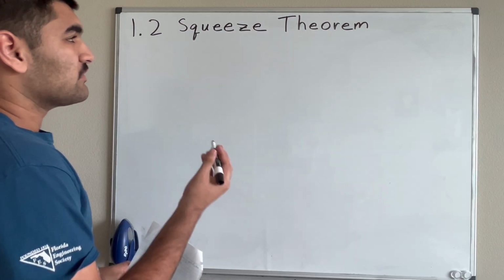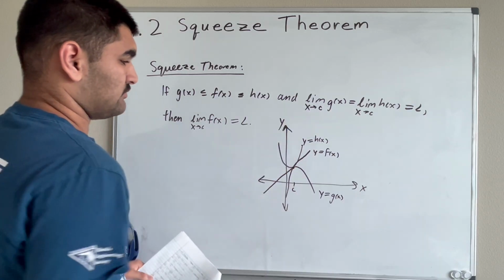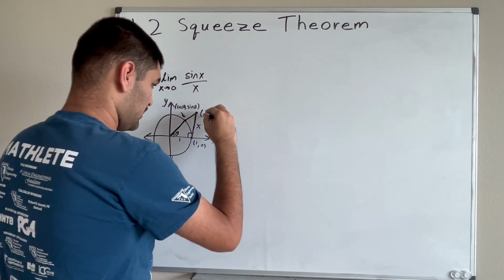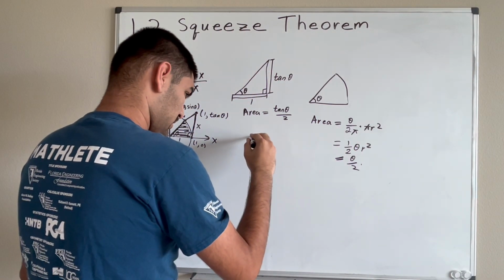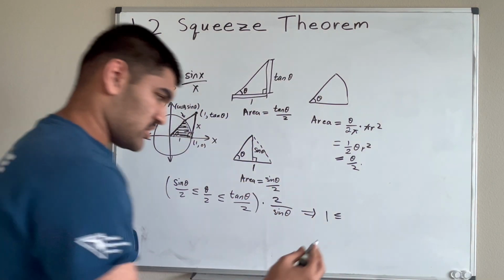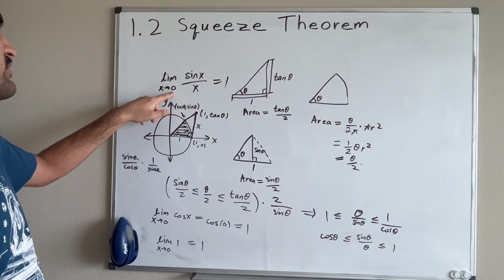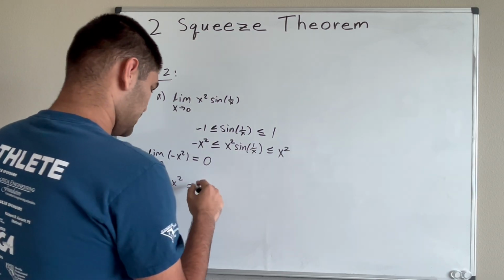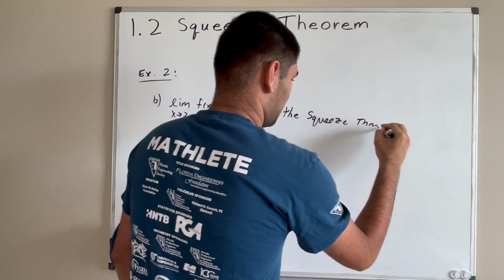1.2 Squeeze Theorem | Calculus I & II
Hey guys! In this video, I discuss the Squeeze Theorem, a foundational result in calculus, and its applications.